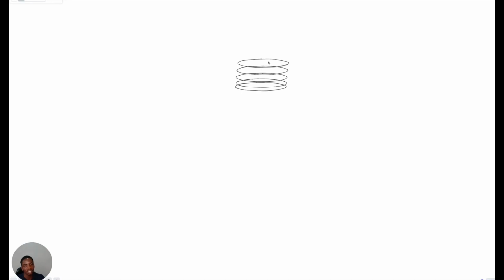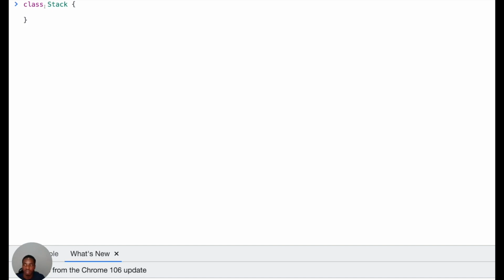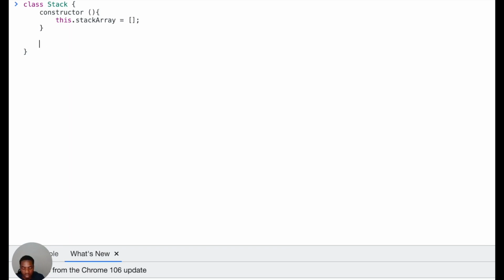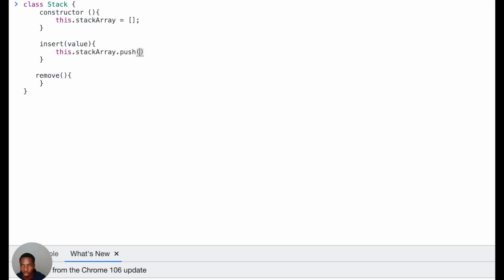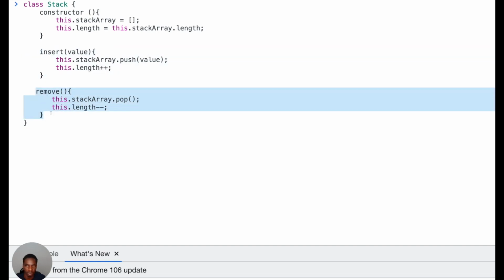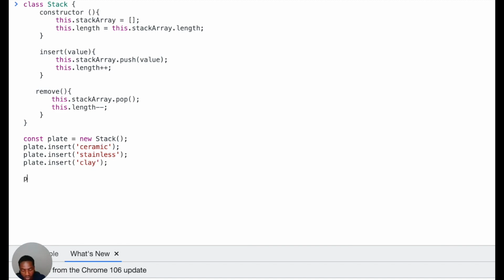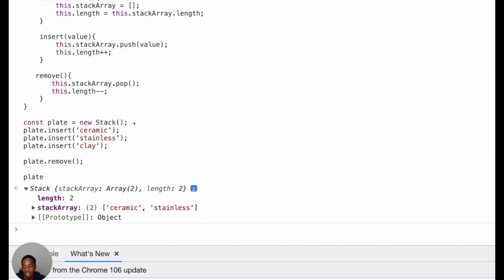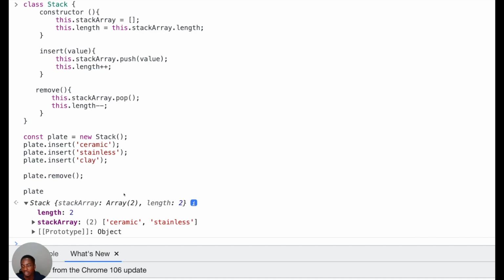Stack data structure in Javascript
Ever wondered what the stack data structure means? In this video, I will introduce you to the stack data structure using Javascript.